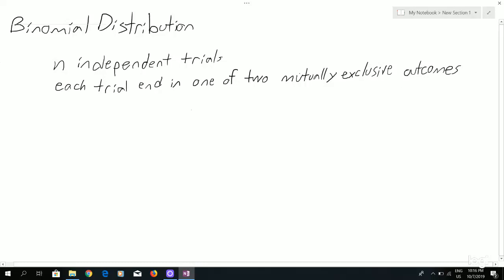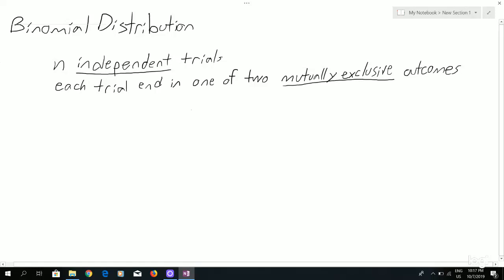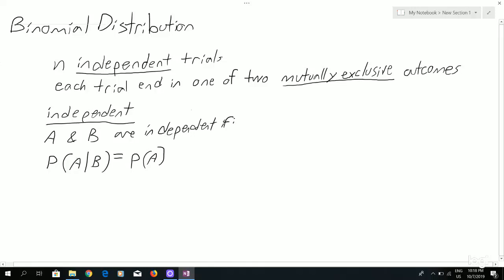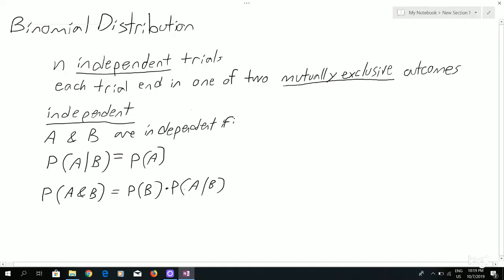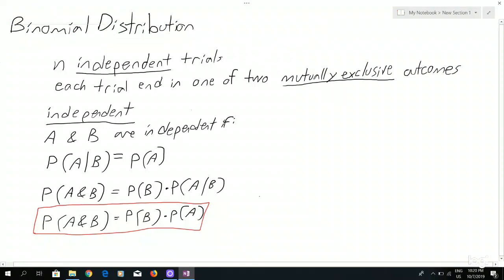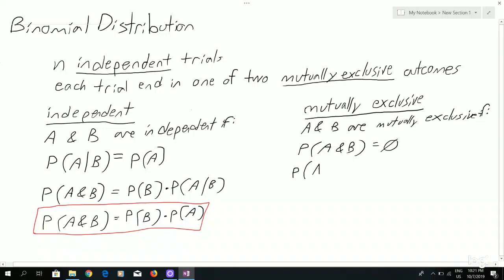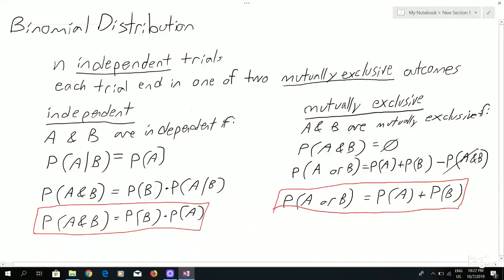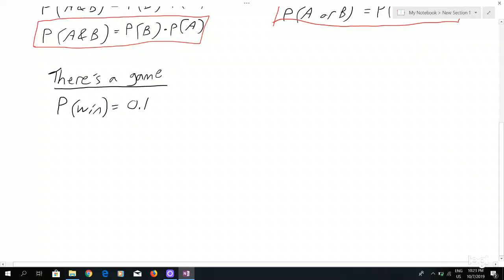Statistics Lecture 6.1: Binomial Distribution Part 1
A situation can result in one of two way. The situation repeats a number of times. Whats the probability that is comes out in your favor a particular number of those times? Often a useful thing to look into! You need to learn about the binomial distribution.